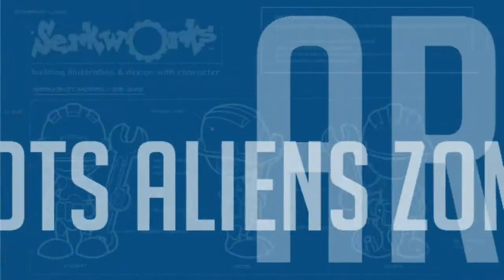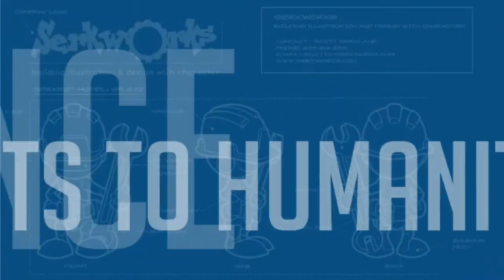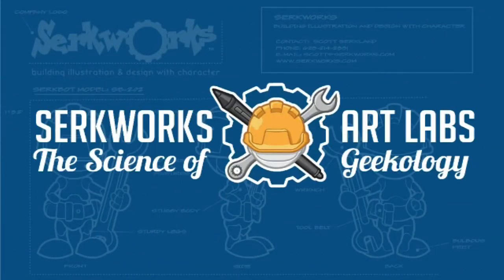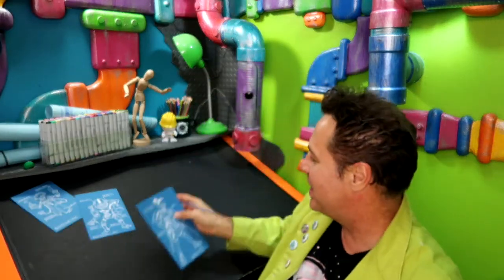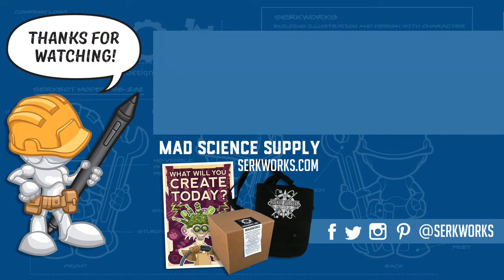Is Selling Art Selling Out?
Selling art is not an easy task, Yet there art some people who believe  that by selling your art you are selling out. I'll talk about this and draw a cool robot samurai blueprint.